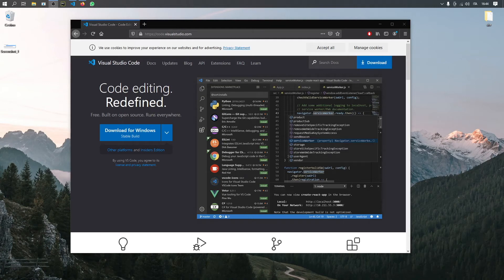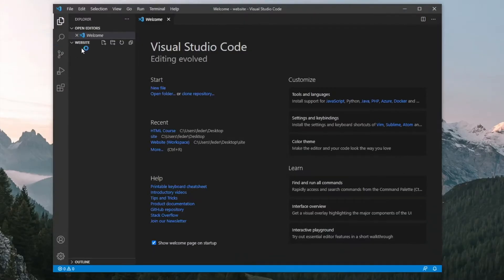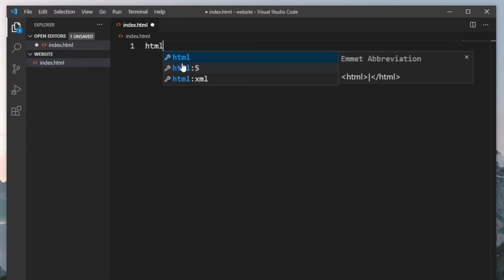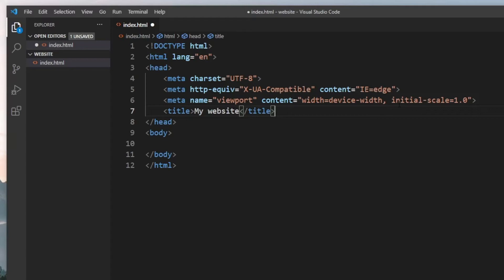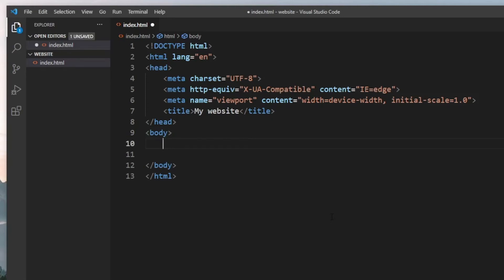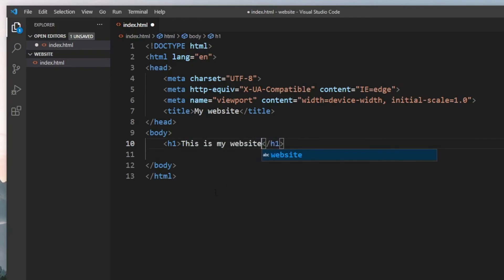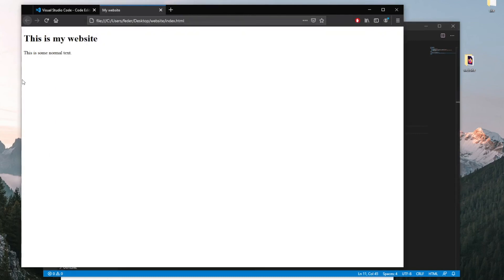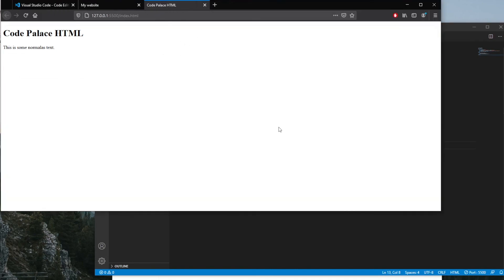HTML5 Basics: Getting started (Lesson 1)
I hope you guys are ready for the world of web development! For the next couple of months we're going to be learning HTML, CSS, and JavaScript, then we can start dealing with servers and backend.